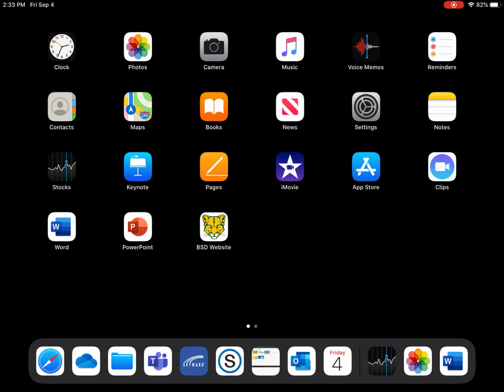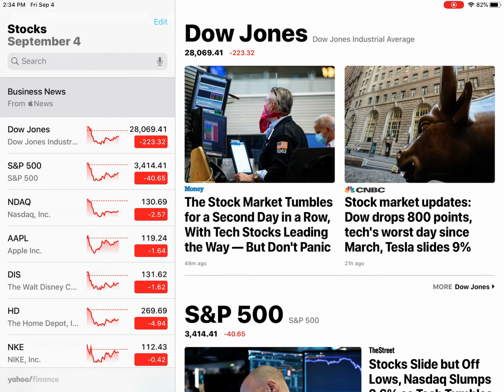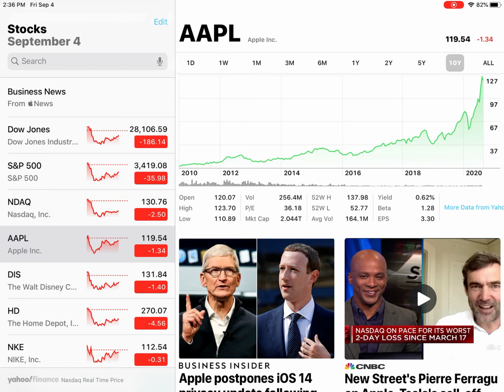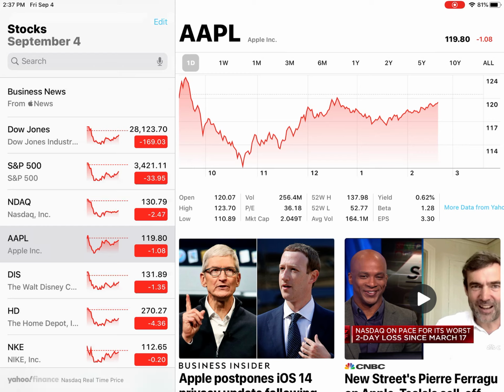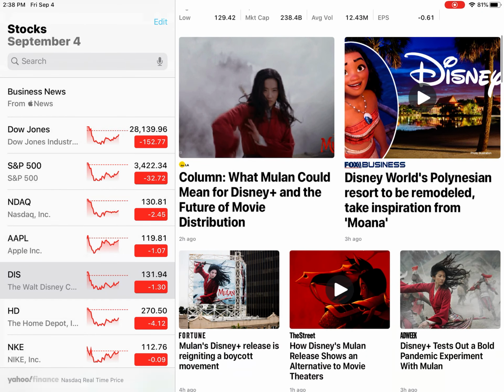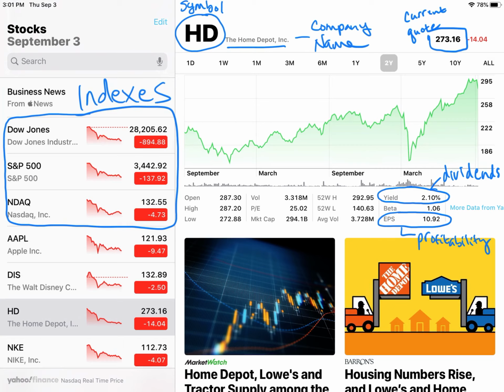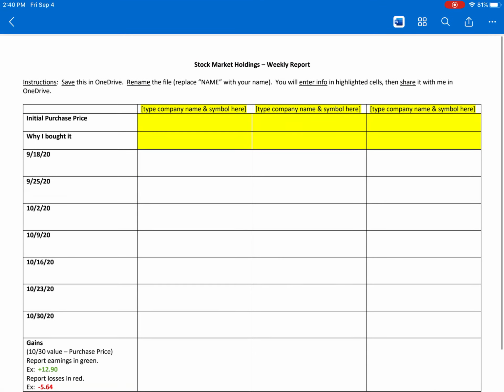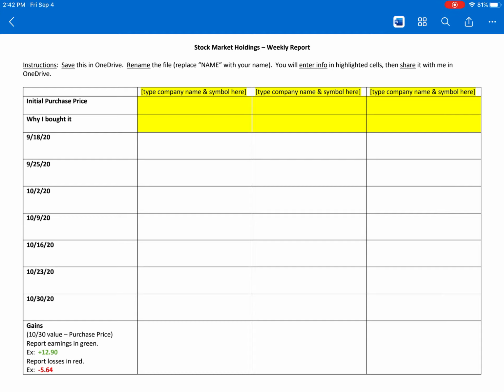Stocks App Tutorial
Quick walkthrough of stocks app and our project.